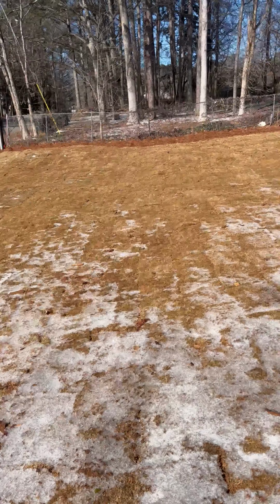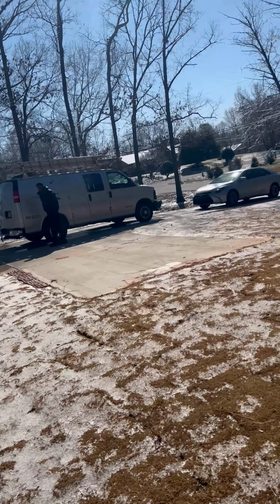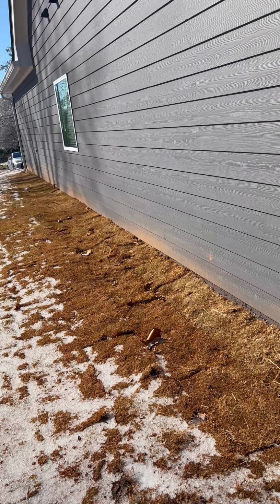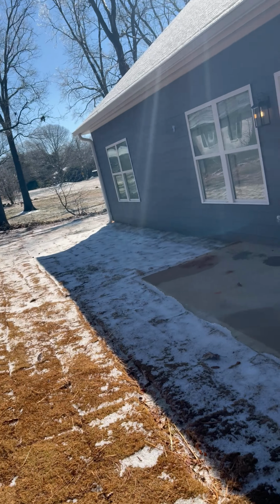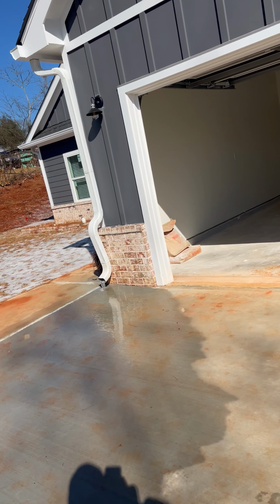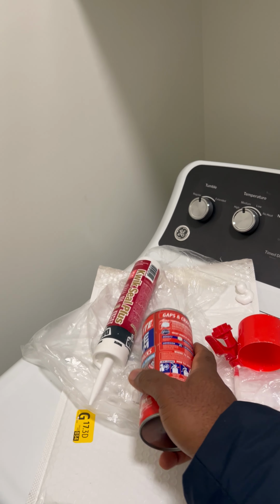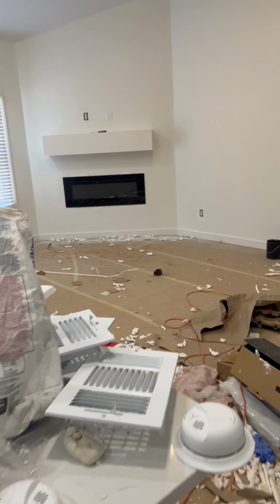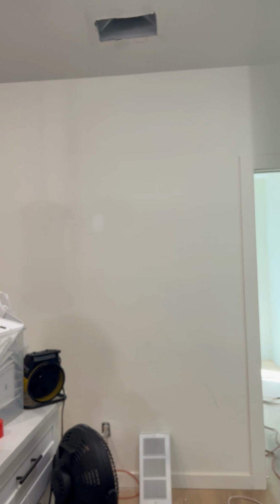Finally finished my first house for rent as a rookie builder